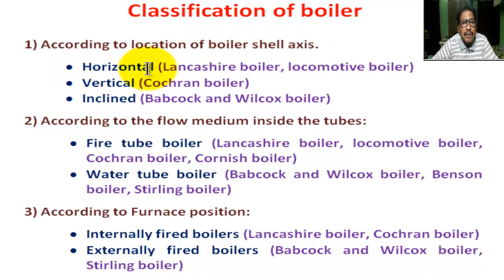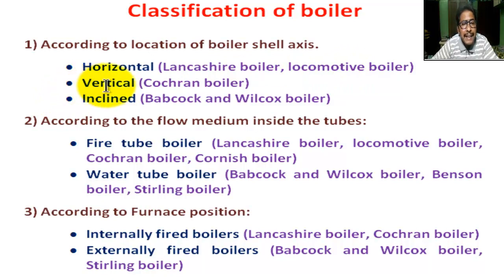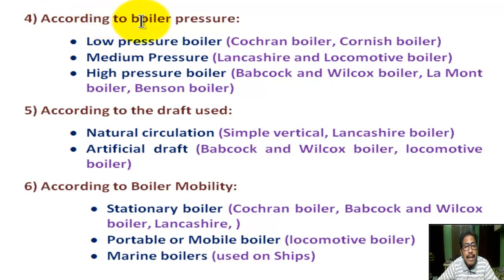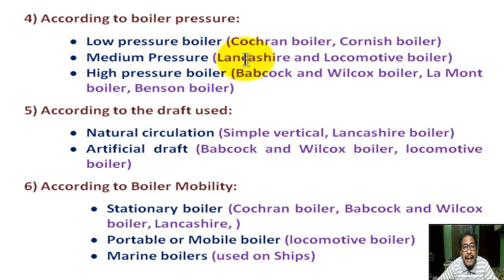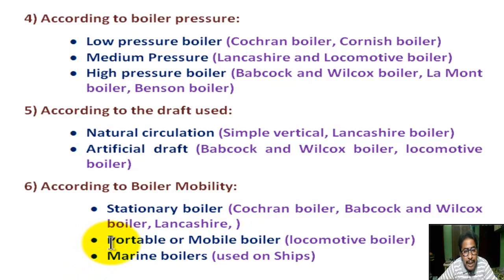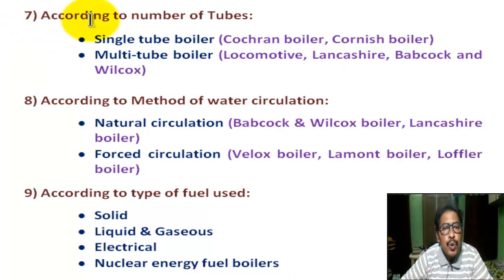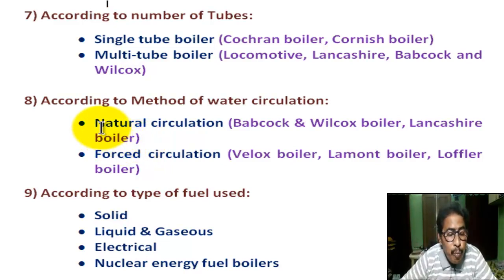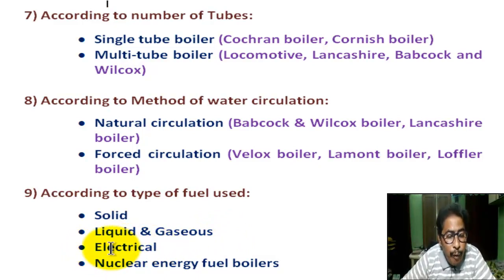BOILER - CLASSIFICATION OF BOILERS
In this tutorial students can learn  “BOILER - CLASSIFICATION OF BOILERS”

boilers,
boiler types,
boiler,
types of boilers,
types of boilers in hindi,
types of boilers animation,
boiler types in hindi,
boilers and their operation,
boilers types,
industrial boiler,
types of boilers uk,
boiler burners types,
fire tube boiler,
boiler and its types,
water tube boiler,
what are types of boilers,
burner types for boilers,
steam boilers,
types of burners in boilers,
boiler steam,
what is boiler and its types,
boiler types explained